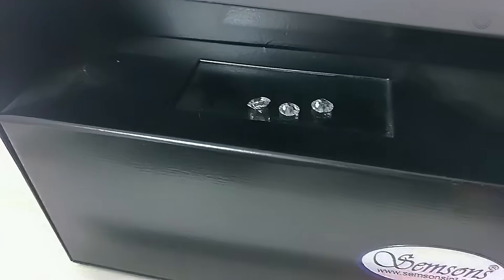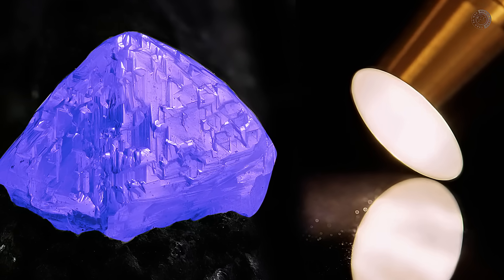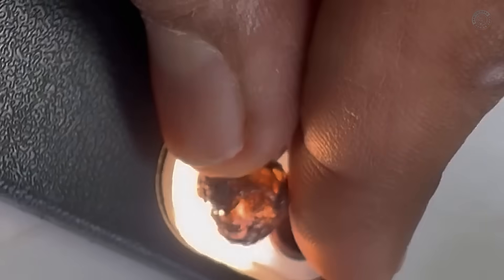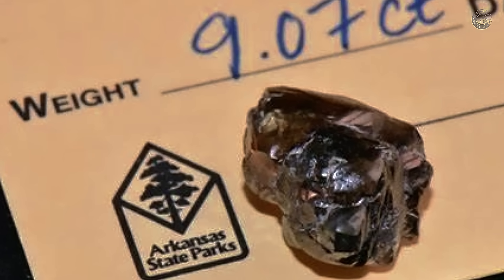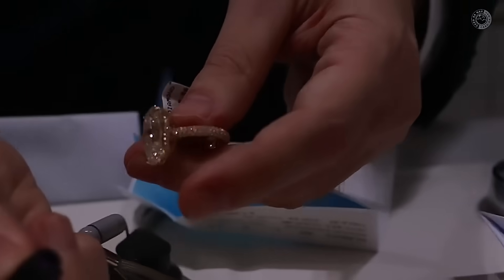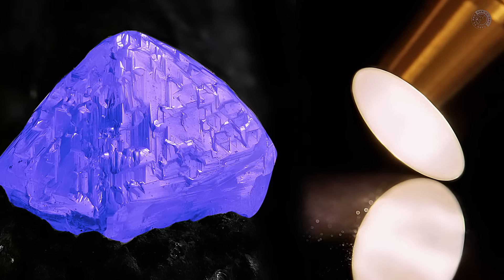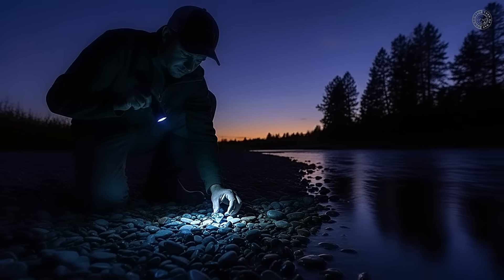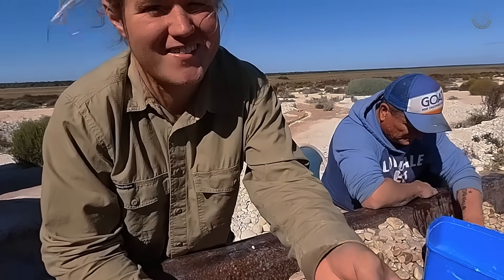That’s How You’ll Find Diamonds at Night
On your screen you’re seeing a real diamond under ultraviolet light — colorless in normal light, but glowing blue under UV. In this video, I’ll show you how the same effect can help you find rough diamonds at night using a simple flashlight or UV torch in diamond-bearing areas of the United States, especially in river gravels and surface soils that most people completely ignore.

You’ll learn how darkness actually increases the contrast of a diamond’s adamantine luster, how to choose the right soils and gravels to search, and how to combine flashlights, UV light and basic field tests to separate real diamonds from quartz, glass and junk. I’ll also point out the most common mistakes that make beginners walk right past valuable stones — and at some point, I’ll reveal a simple visual trick that very few gem hunters use, but that can be the difference between kicking a diamond off the trail or slipping a life-changing stone into your pocket.